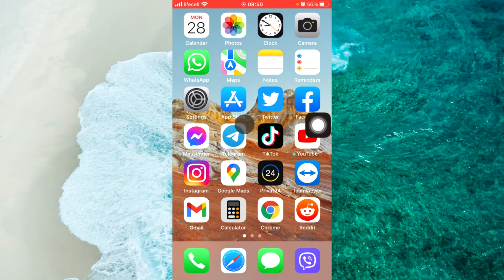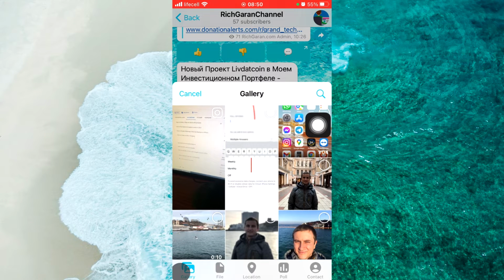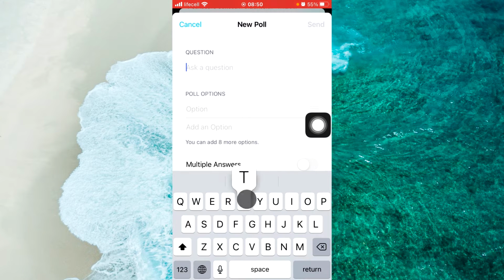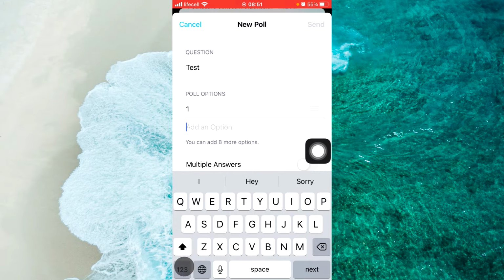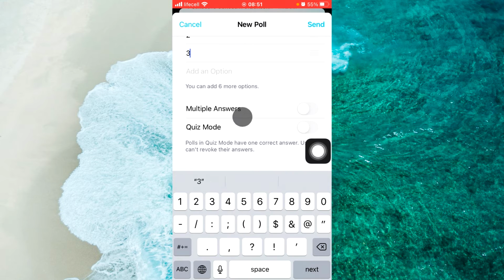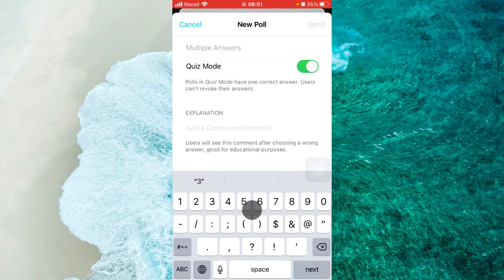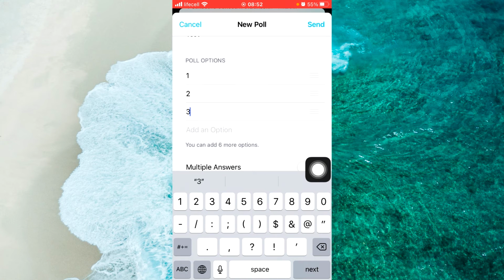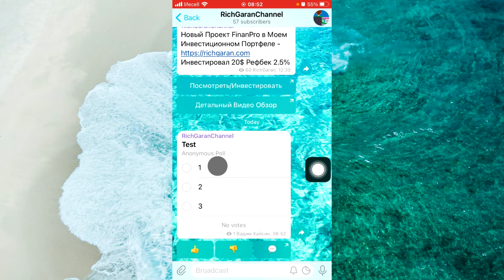How to Create a Poll on Telegram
Today we will talk about How to Create a Poll on Telegram.